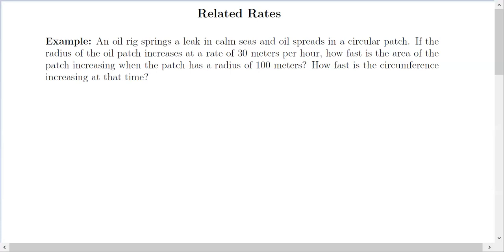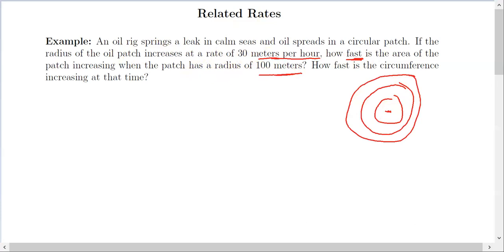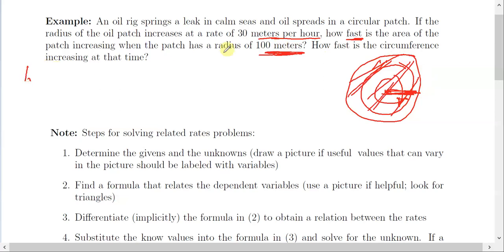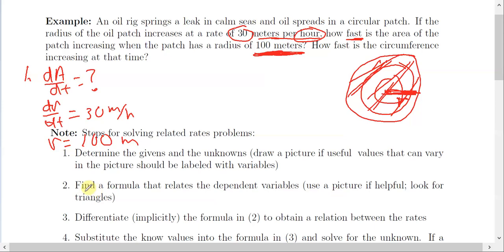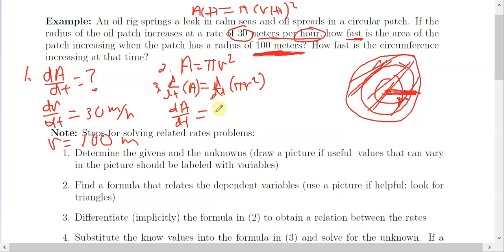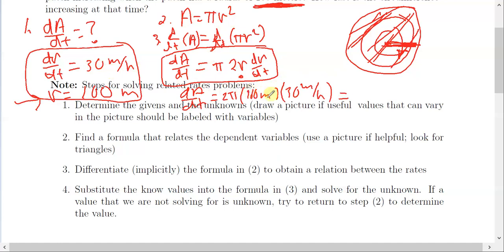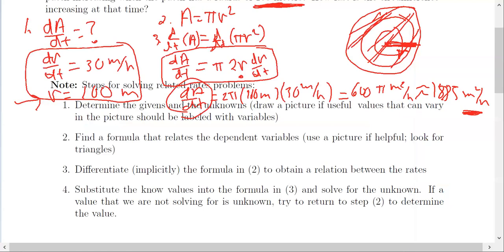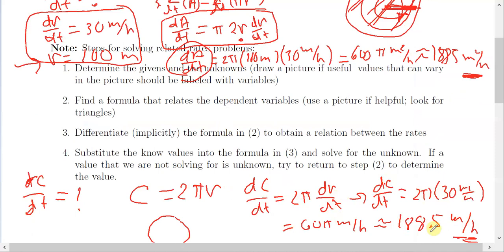Expanding Oil Spill